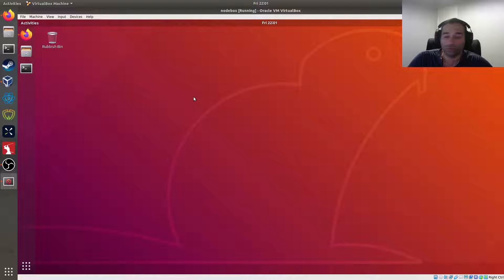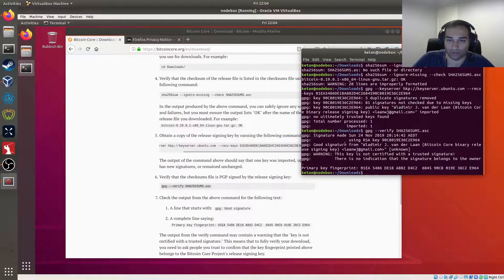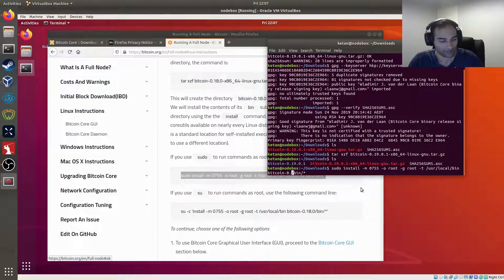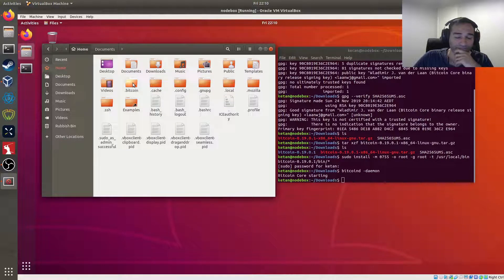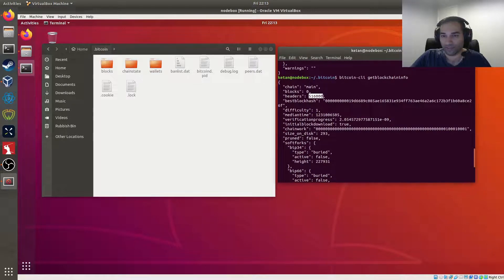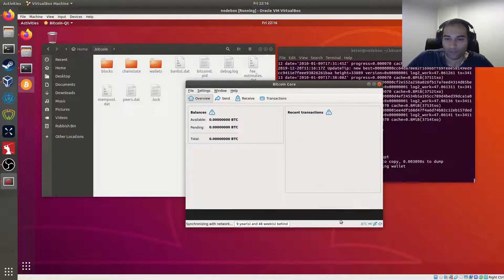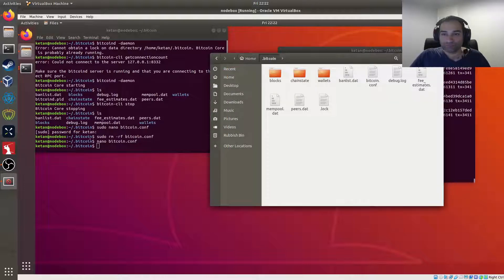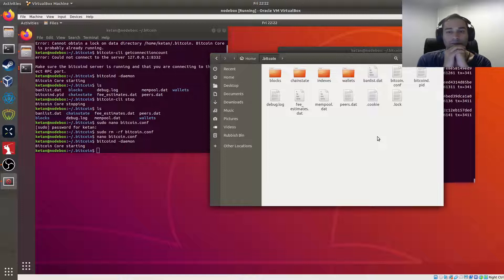02 Ubuntu Node Box - Bitcoin Core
In this video, we install Bitcoin Core onto our Ubuntu Machine. We get familiar with the software in command line interface. If you found value in our content, consider supporting us